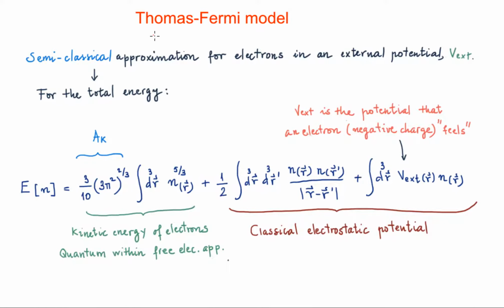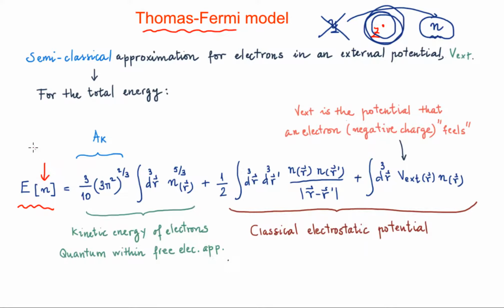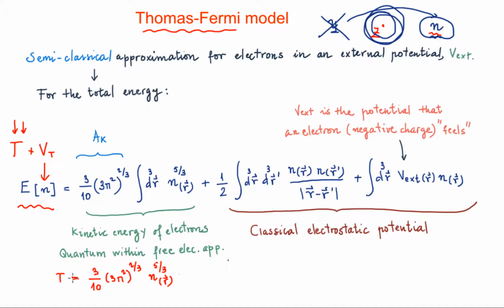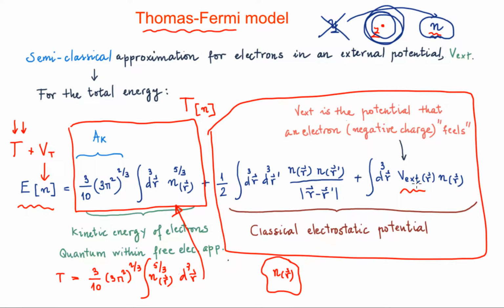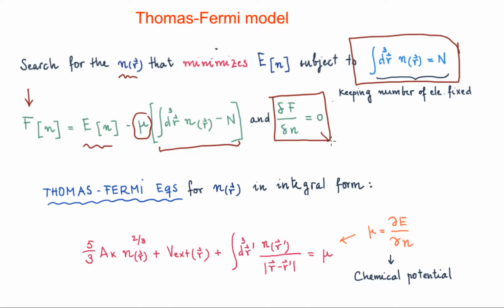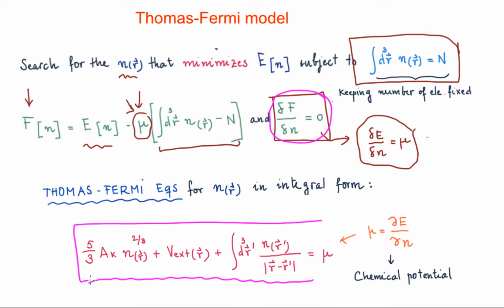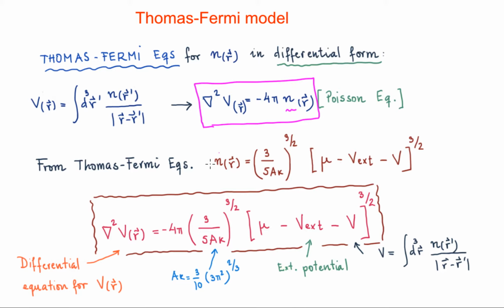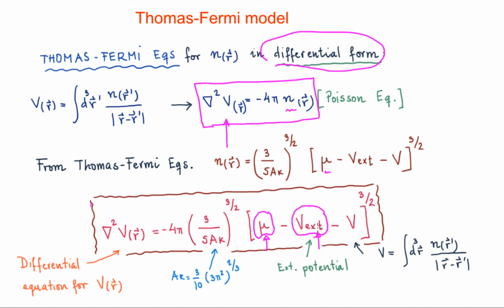Thomas-Fermi model: the first kind of density functional theory